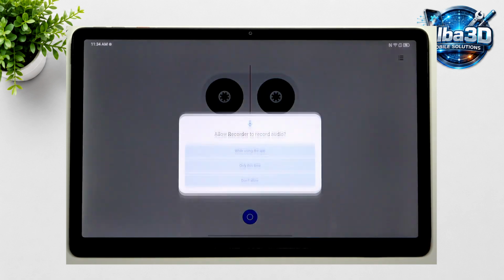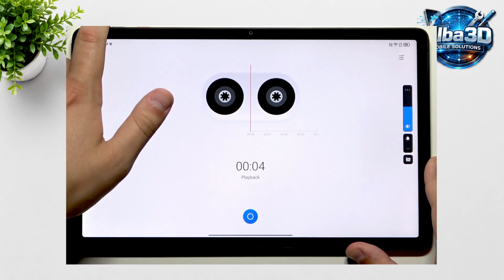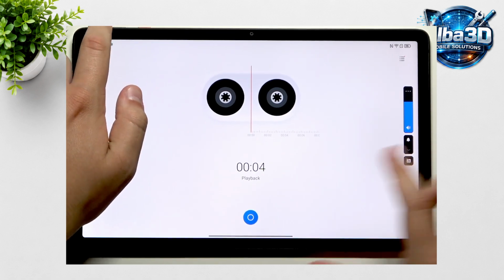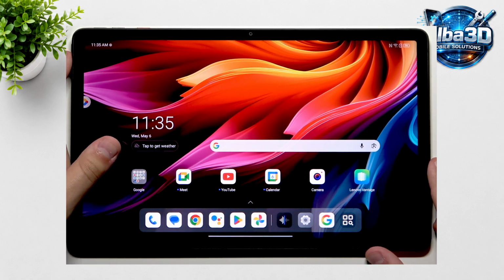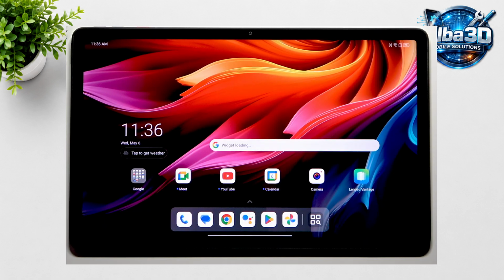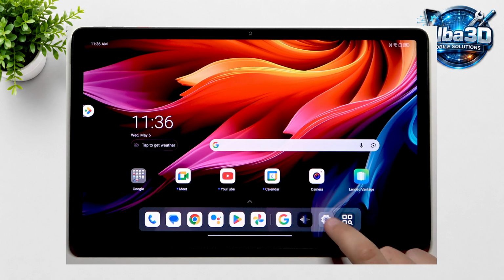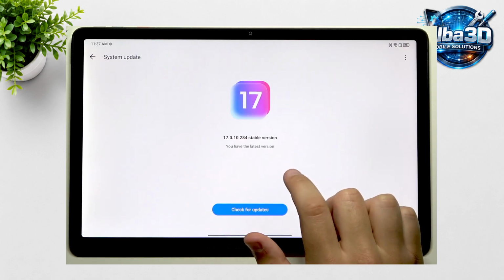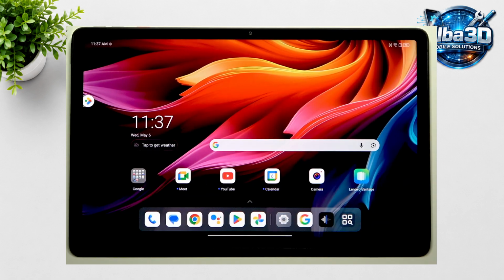LENOVO Tab K11 Plus How to Fix Microphone Not Working edited